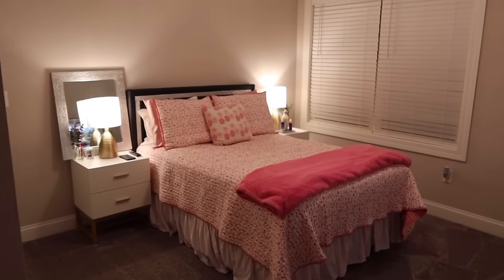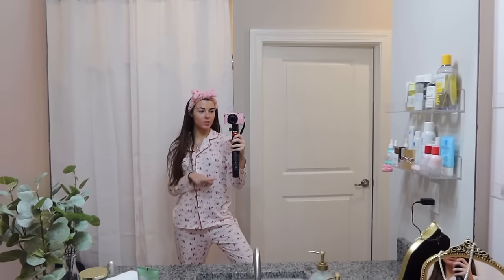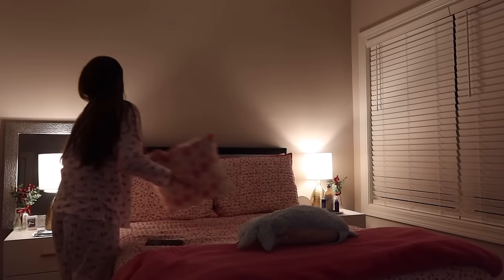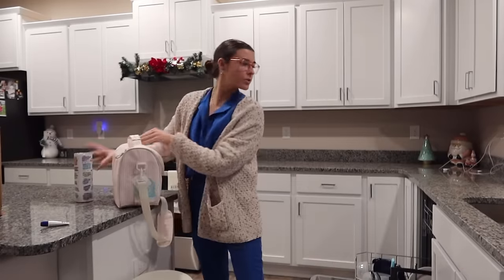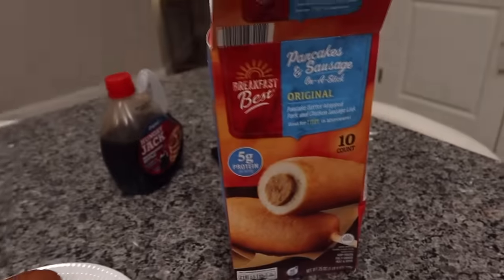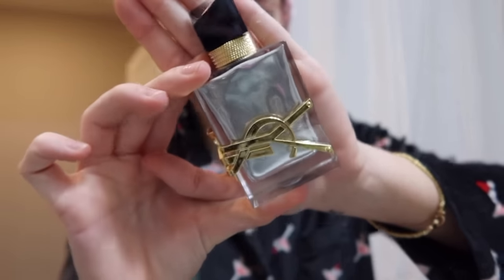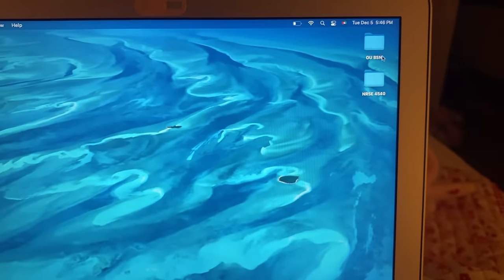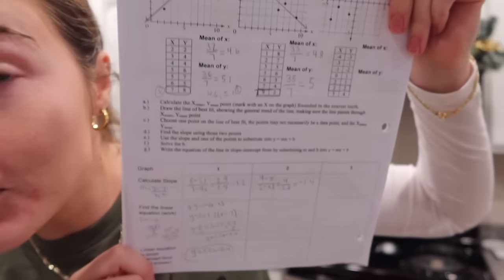WEEKLY NURSE VLOG | work, condo updates, cleaning, pr haul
Thank you guys so much for watching! I love you all so much!♡♡♡♡

Madison Van Dine
Avon OH, 44011

Warm for the Winter- Ellis Forman, Aric Ogle

Christamas Village- Aaron Kenny